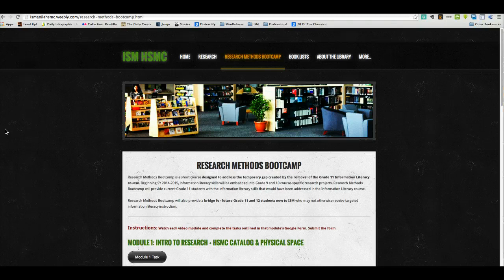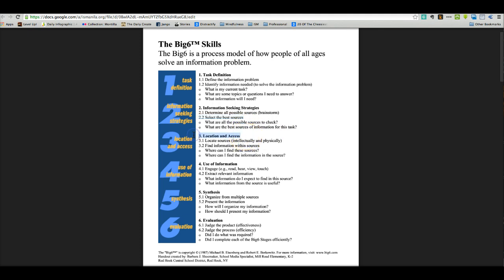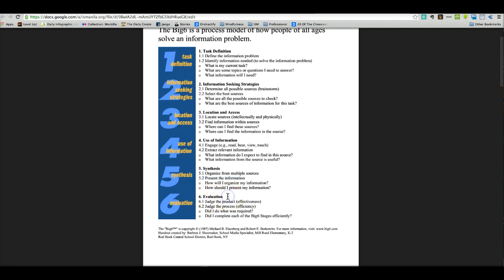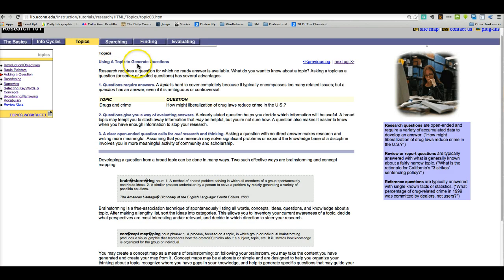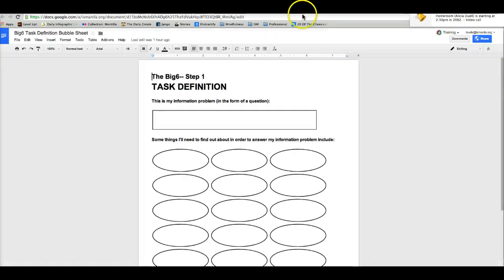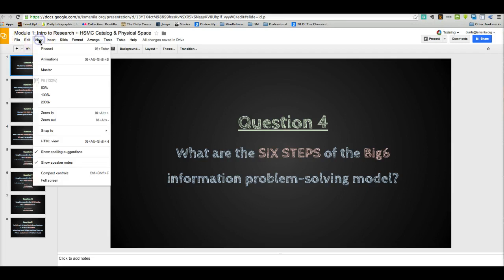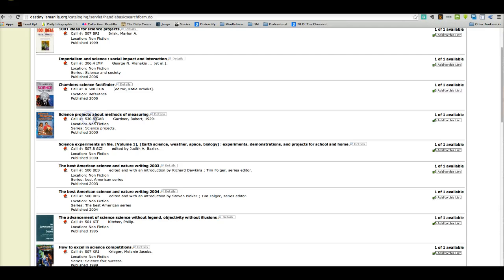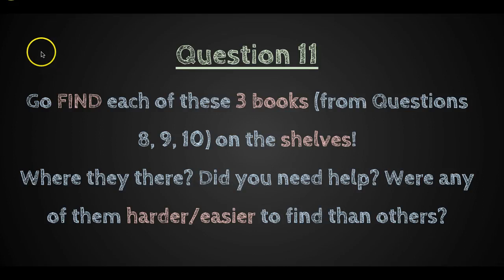Research Methods Bootcamp Module 1: Intro to Research + HSMC